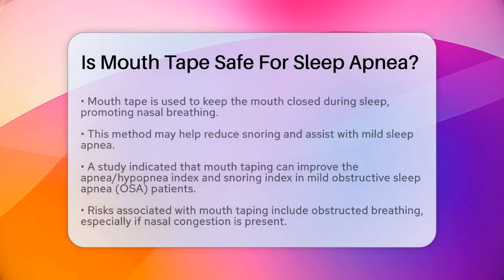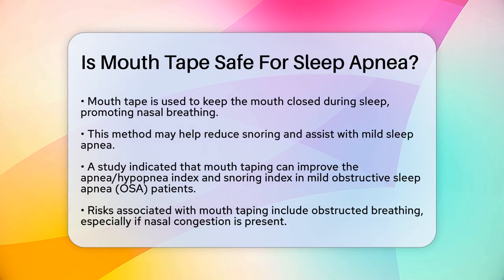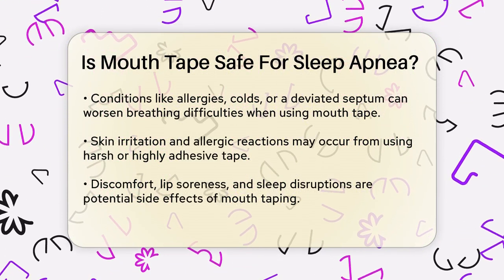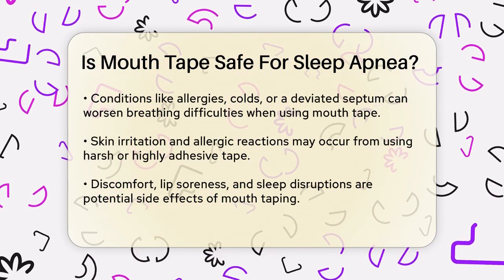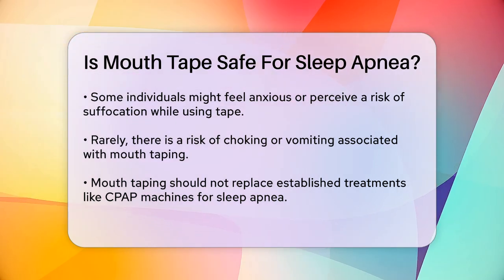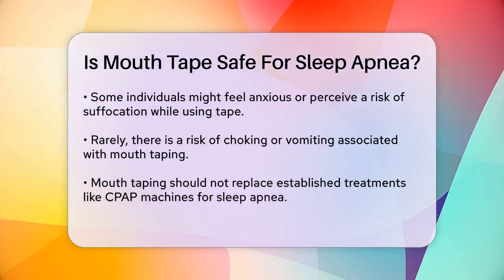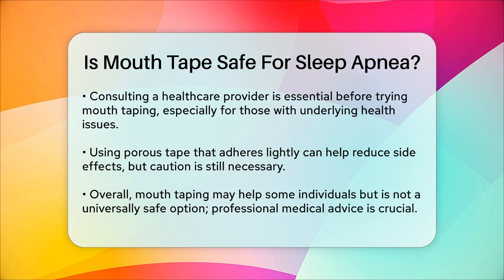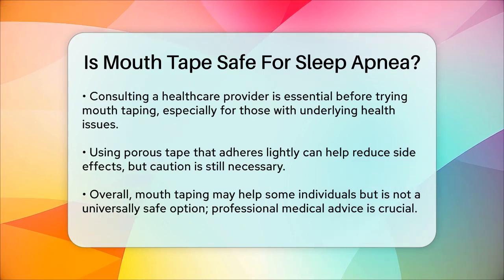Is Mouth Tape Safe For Sleep Apnea? - Sleep Wellness Workshop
Is Mouth Tape Safe For Sleep Apnea? Are you curious about the potential benefits and risks of using mouth tape for sleep apnea? In this informative video, we will discuss the concept of mouth taping and how it might affect your sleep quality. We'll explain how this method encourages nasal breathing and may reduce snoring, while also addressing the concerns surrounding its safety and effectiveness.

We will cover the findings from studies that explore the impact of mouth taping on sleep apnea symptoms, including the apnea/hypopnea index and snoring index. However, it's essential to consider the potential risks such as obstructed breathing, skin irritation, and anxiety that some individuals may experience.

Additionally, we’ll highlight the importance of consulting with a healthcare provider before trying mouth taping, especially if you have underlying health issues. We will provide tips on how to use mouth tape safely, including the type of tape that may be less likely to cause irritation.

Join us for this essential discussion on mouth taping and sleep apnea.